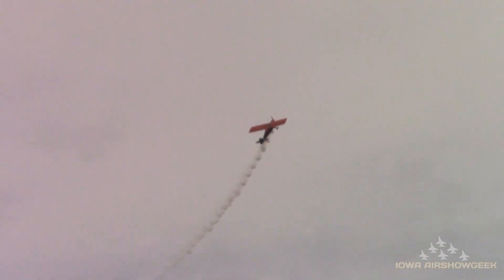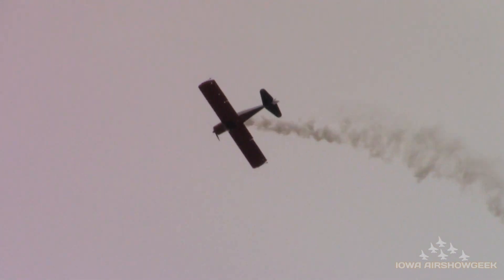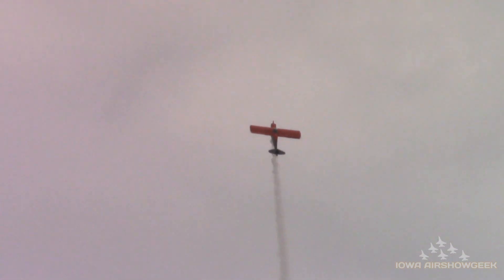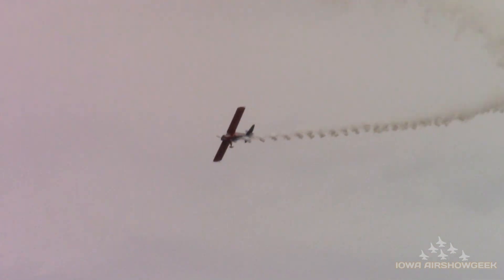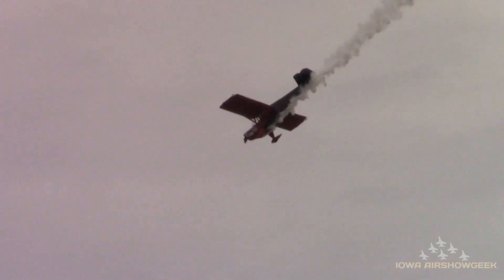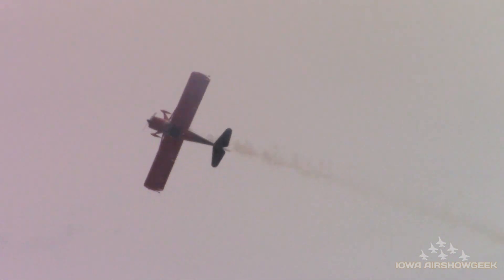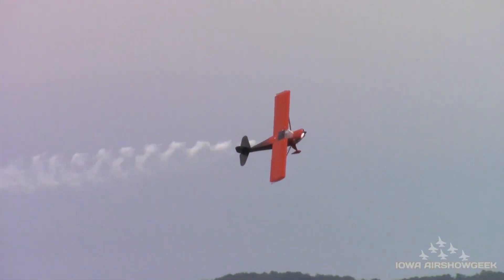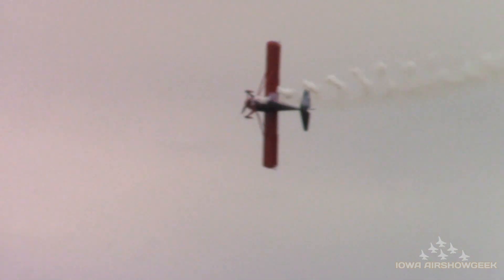Erik Edgren - Deke Slayton Airfest 2024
Date: 5/15/2024
Location: La Crosse, WI
Performer: Erik Edgren:
Aircraft: Clipped Wing 1936 Taylorcraft